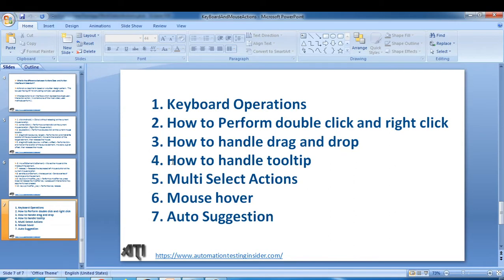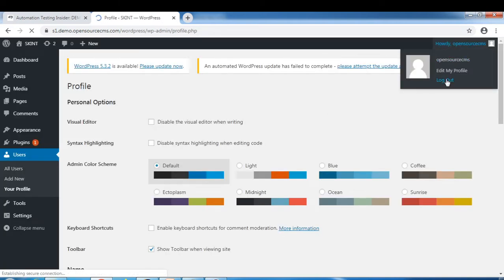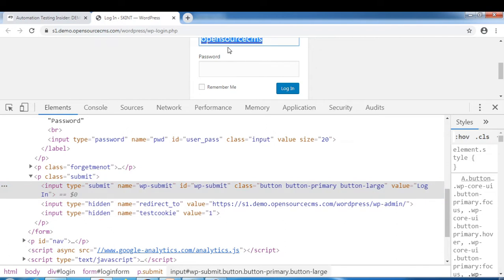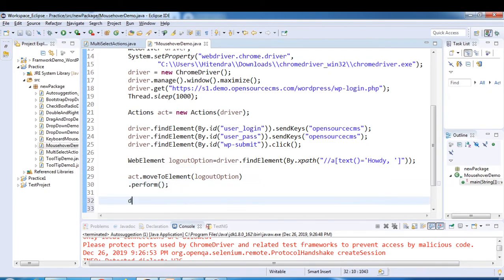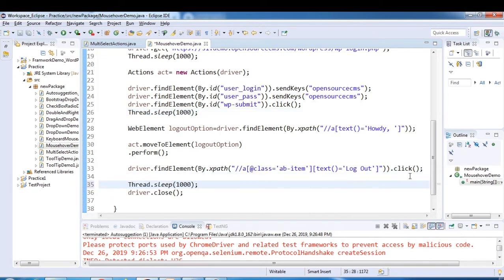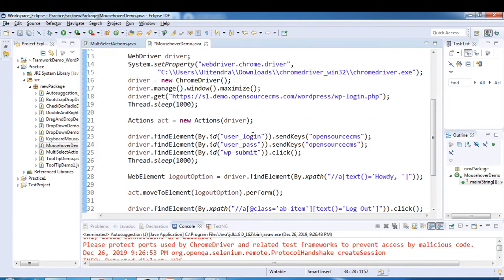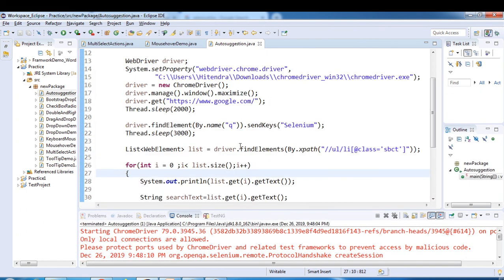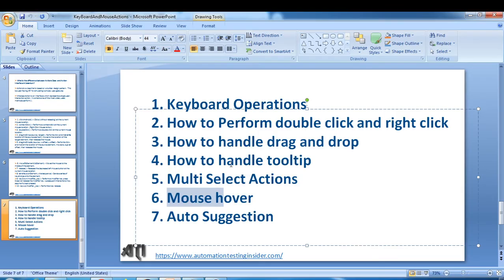Selenium WebDriver | Part30 | Mouse Hover and handle Auto Suggestion actions in Selenium Webdriver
In this video, we will discuss about Mouse Hover and Auto Suggestion actions in Selenium Webdriver.